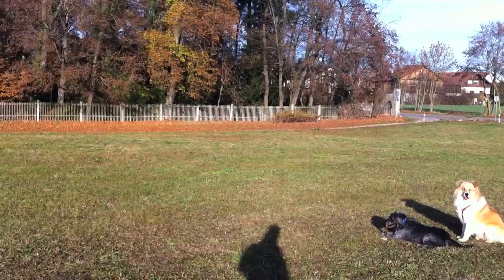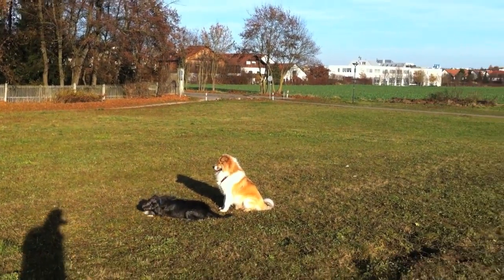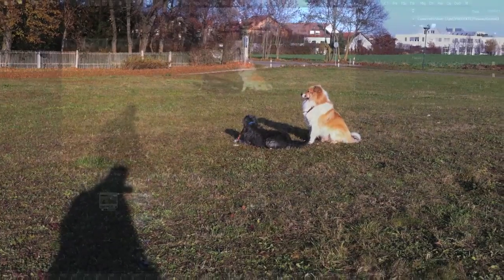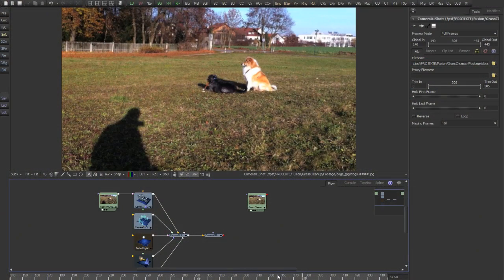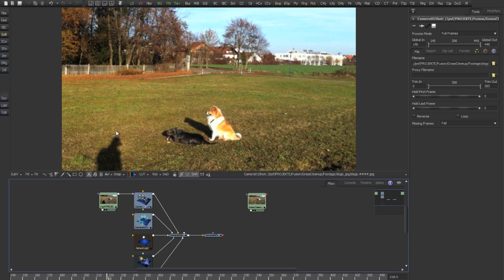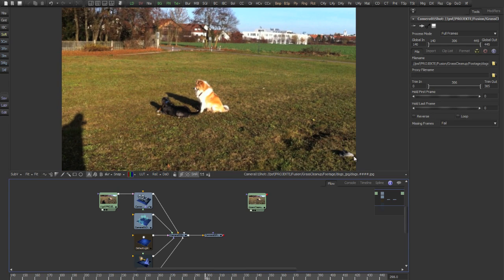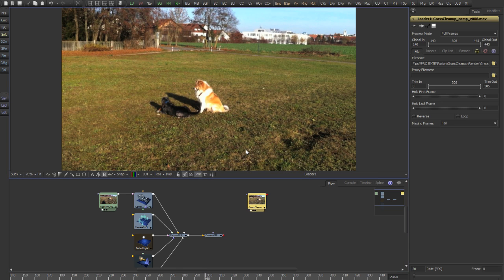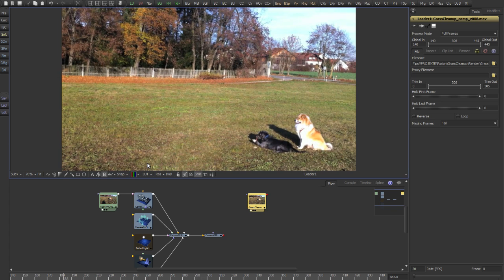Object Removal Teaser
This is a preview of an upcoming compositing tutorial. It will cover camera projection workflows for object removal.